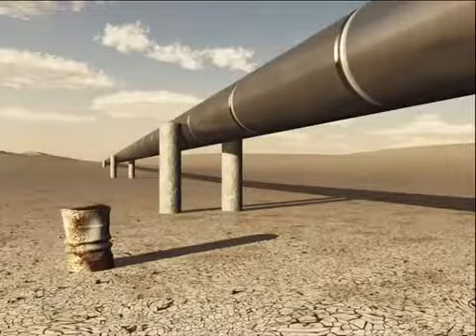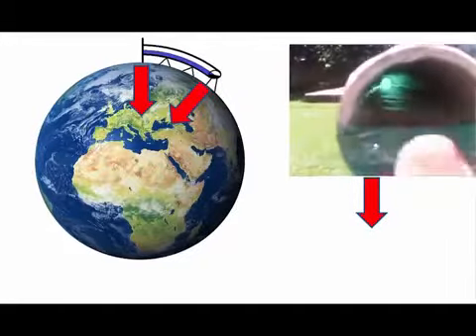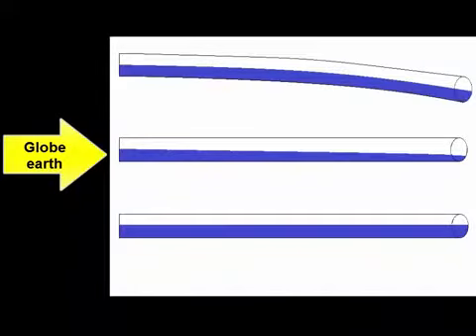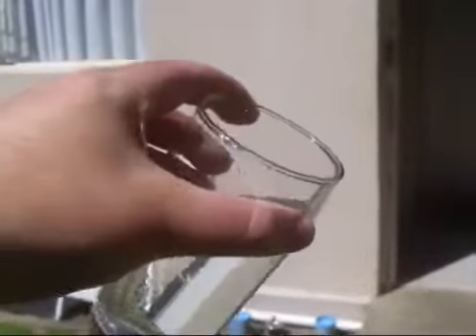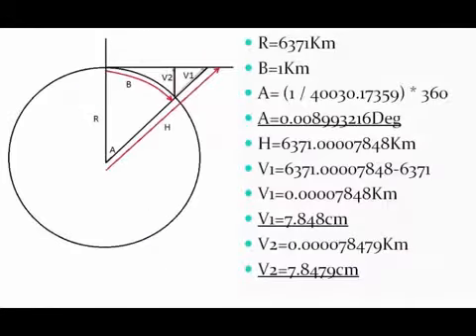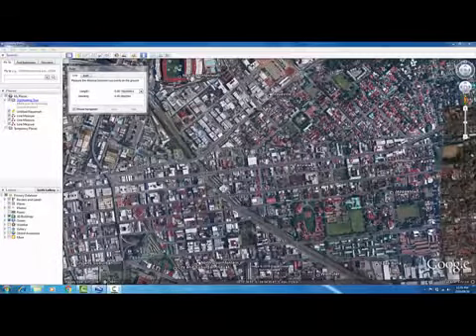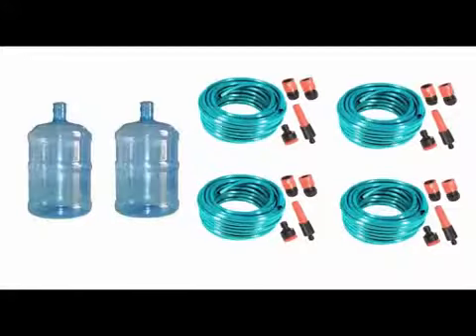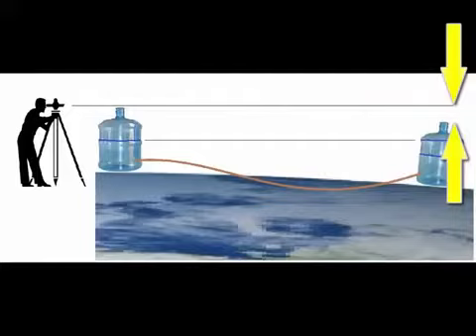Flat Earth Gravity Experiment - (A Must Watch) Flat Earth science